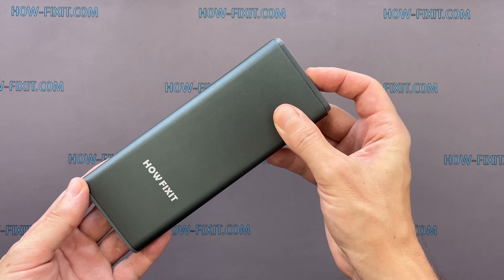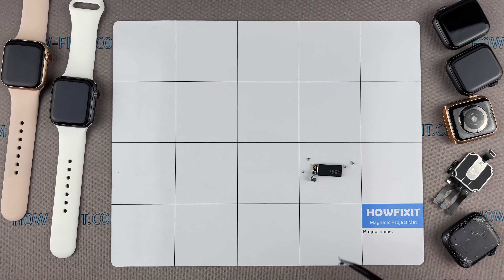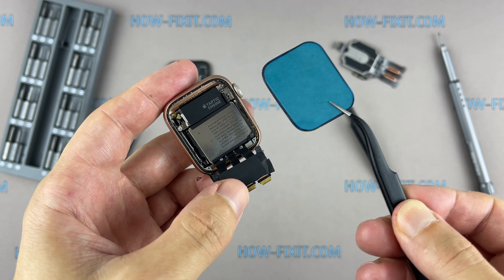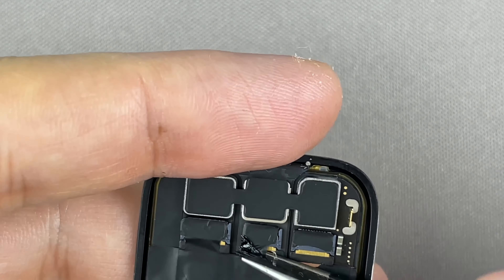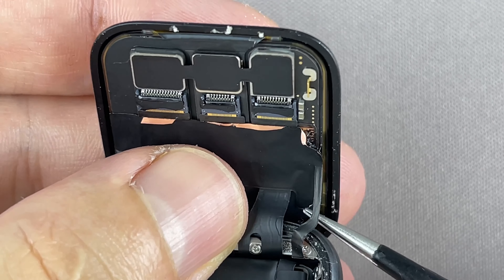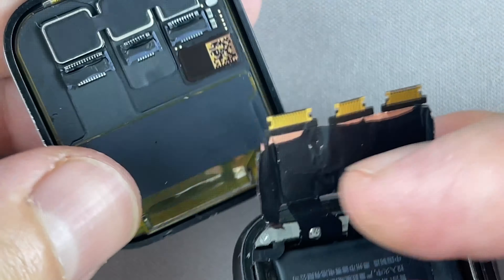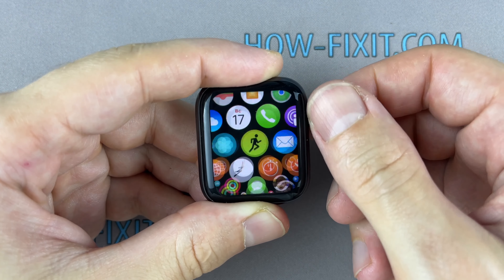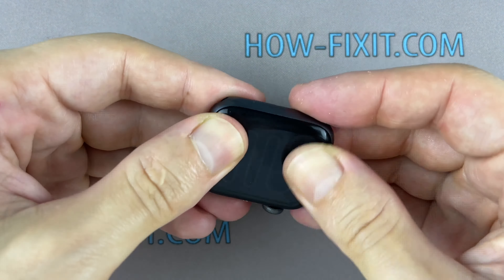Apple Watch Series 4 Taptic Engine Replacement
If the vibration motor broken and haptics not working on your Apple Watch 4, this guide will help you replace the taptic engine on your iwatch.
Opening tools
Magnetic Mat
Glue B7000